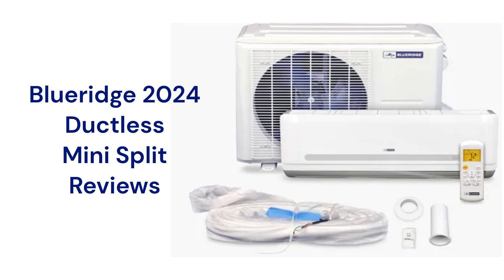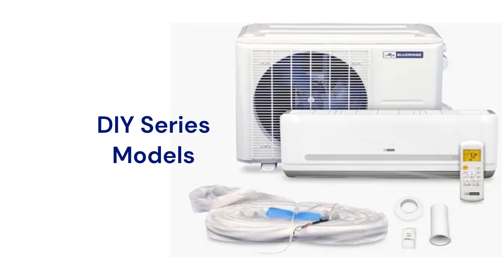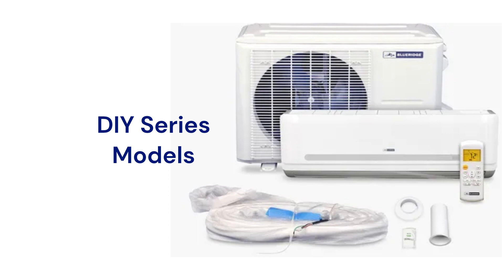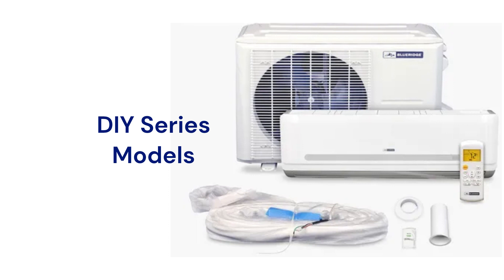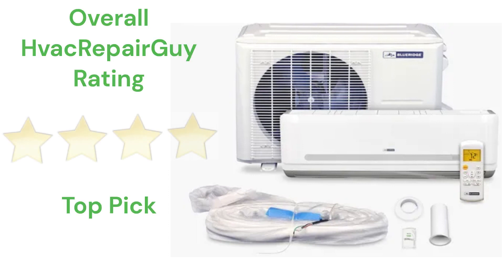HvacRepairGuy 2024 Blueridge Brand Ductless Mini Split Reviews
In this video, HvacRepairGuy reviews the 2024 Blueridge brand of ductless mini split units. The reviews are for the DIY Series units.